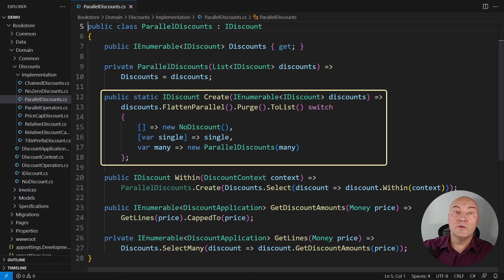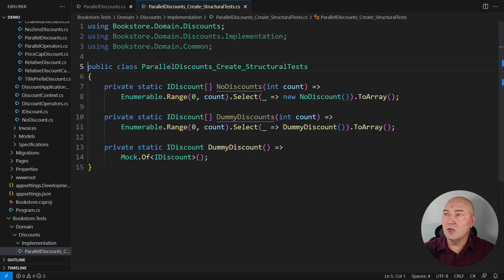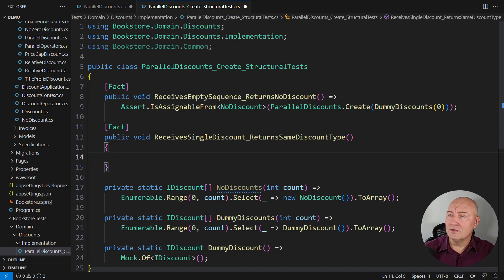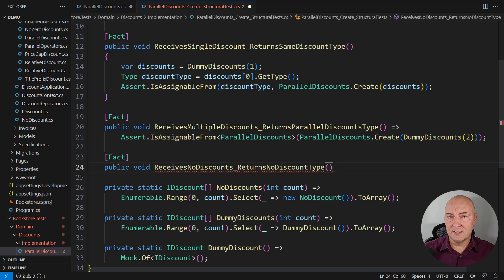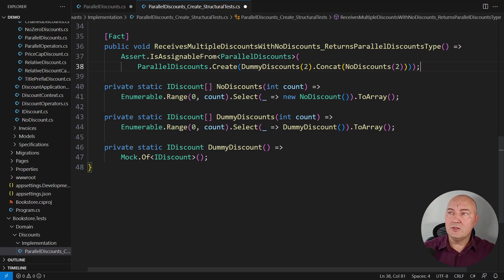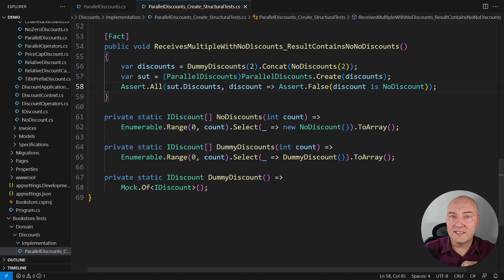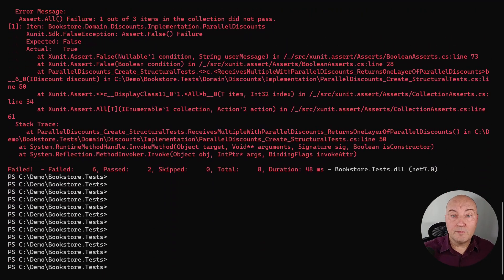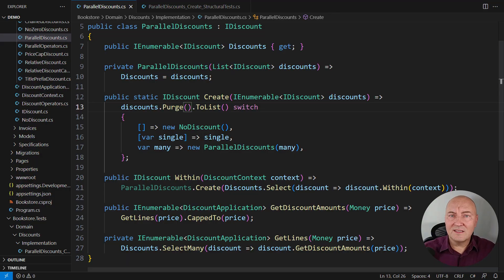Is Structural Inspection Part of Your Unit Testing Strategy?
When classes adhere to the Single Responsibility Principle, unit testing becomes significantly smoother. By verifying just that one responsibility, the bulk of the testing process is streamlined. However, these small, precise classes need to be composed into larger graphs, posing the challenge: How do you ensure correct composition?

Structural inspection becomes the spotlight solution, allowing for rigorous testing that confirms objects are crafted and connected as they should be. By emphasizing the importance of both structural and behavioral tests, this method provides a holistic approach to unit testing.

A truly robust testing regimen dives deeper than just verifying behavior. It also ensures that the very structures and compositions of objects within the system are sound and optimized. That is where the structural inspection technique shines. At its core, structural inspection zeroes in on the composition of objects.

This video is applying the structural inspection technique to a practical example, where multiple subordinate objects can be grouped into an object of a class that implements the Composite design pattern. Many rules will guide the process, including those that govern the use of Null Object instances and other composite objects. It would be quite difficult to verify the correctness of the composition but, as you can witness if you watch this video, the use of structural inspection tests has greatly simplified the process.